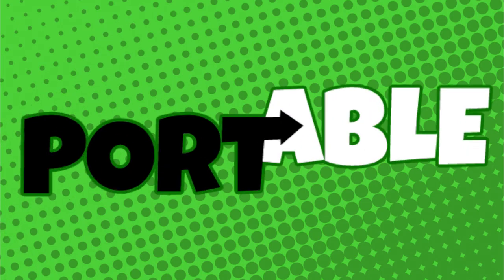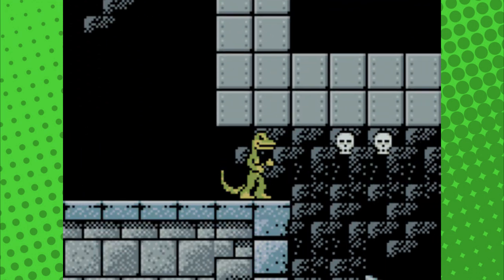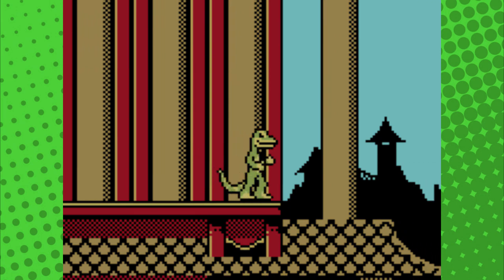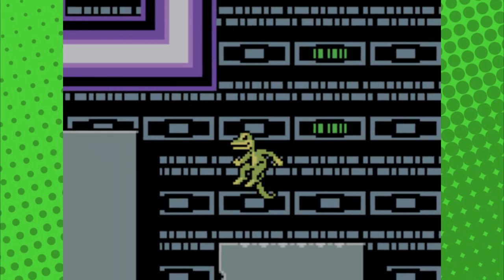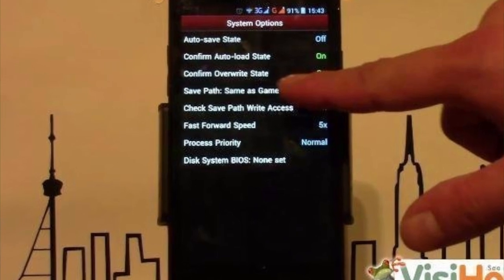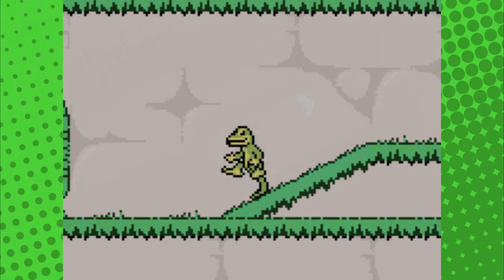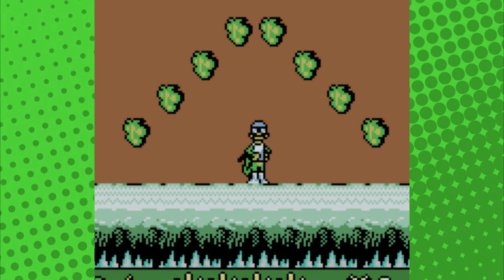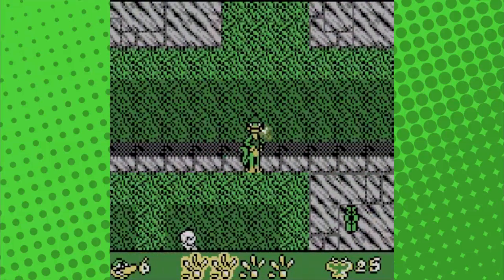Gexboy Color: Portable Gex Games! (PORT→ABLE)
It's Tail Time. OR IS IT???